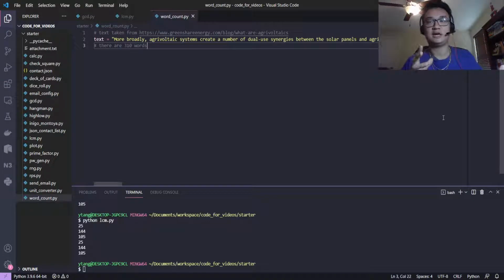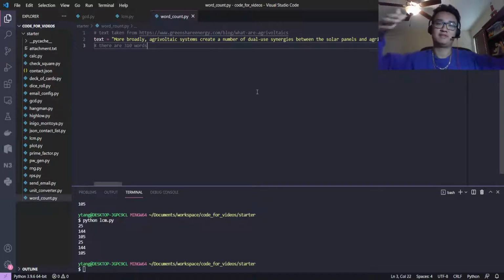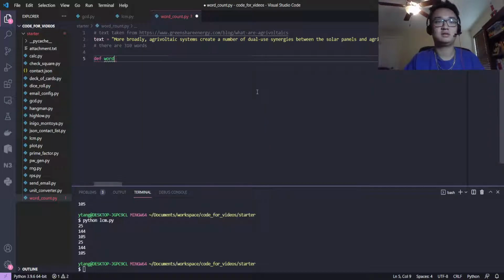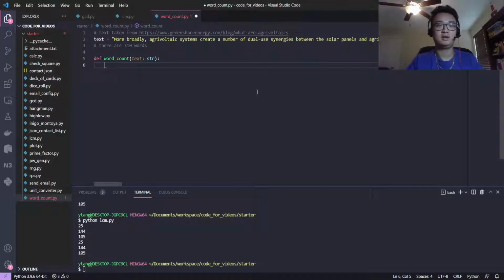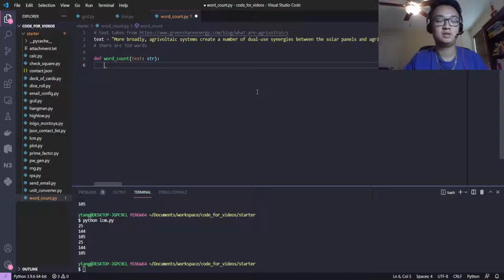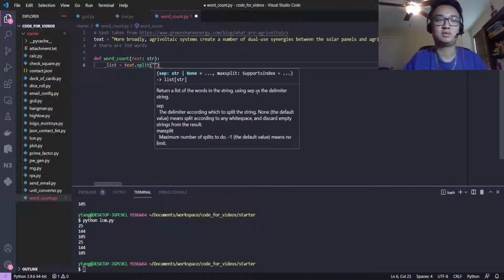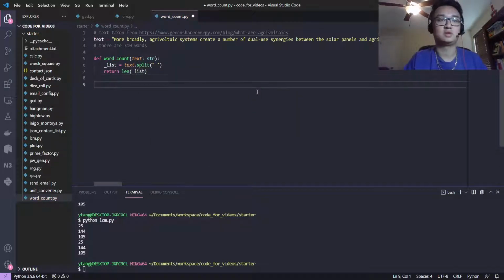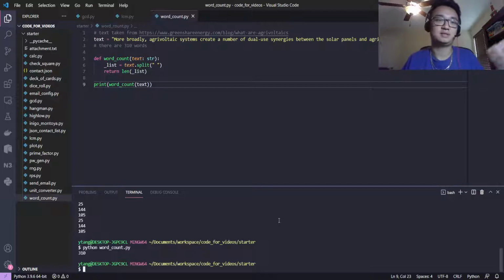Super Simple Python: Get the Word Count of a Text